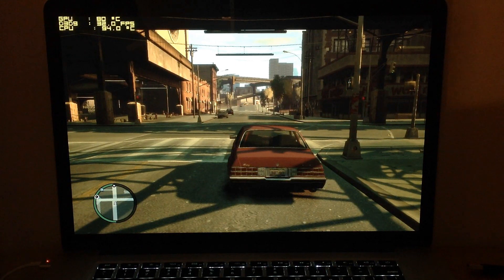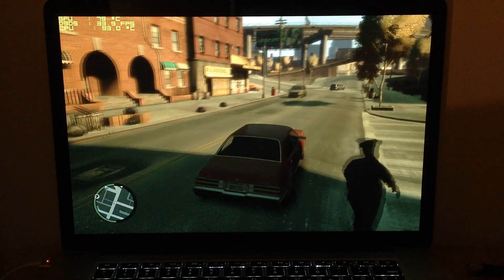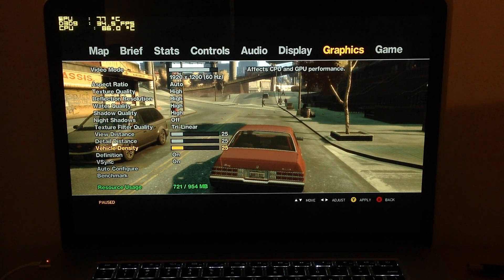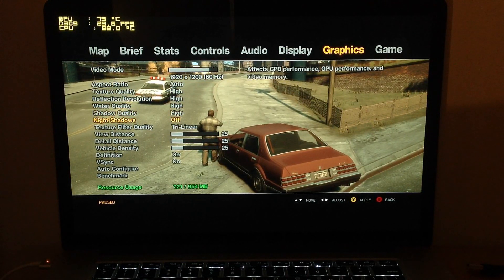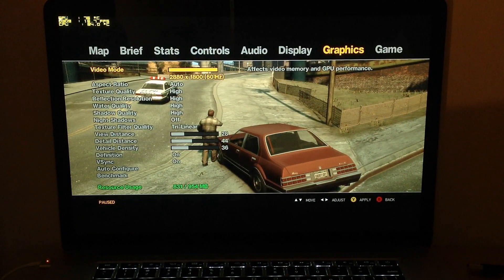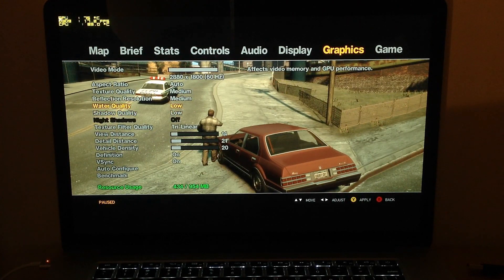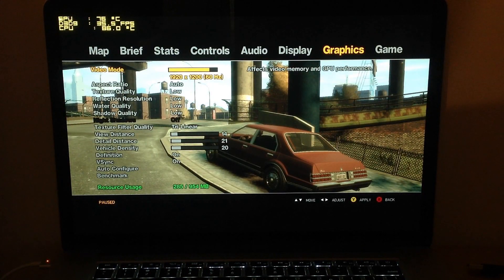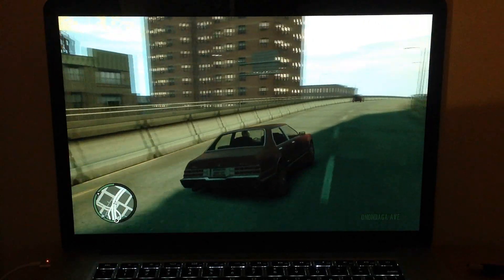Macbook Pro Retina Display - GTA IV - Gaming Performance Test w/ Fraps [HD]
This is just a quick video on showing those who are interested in getting the new Macbook Pro with Retina Display on how some of the newest games like Grand Theft Auto 4 ( GTA IV) works on it. I must say that since it's not a gaming laptop, it can run games pretty well so if you are looking into gaming with this laptop but not on ultra settings than I think you have nothing to worry about because its going to run just fine.

System Specs:
15-inch: 2.3 GHz Retina display
2.3GHz quad-core Intel Core i7
Turbo Boost up to 3.3GHz
8GB 1600MHz memory
256GB flash storage

Running on Windows 7 64bit (bootcamp)

1920x1200
All HIGH
Average FPS: 45